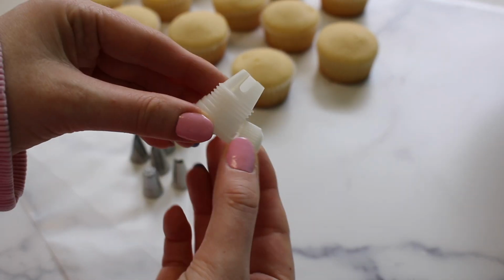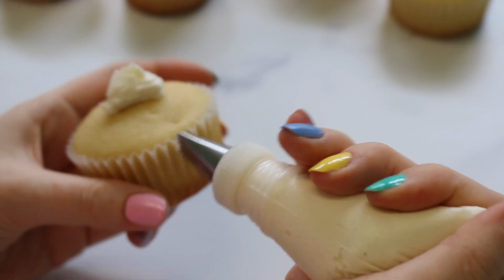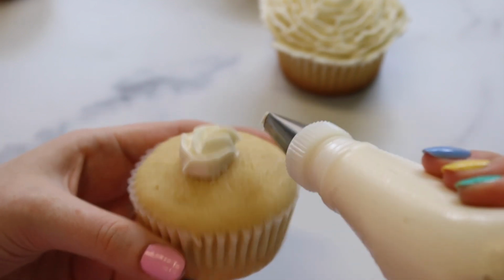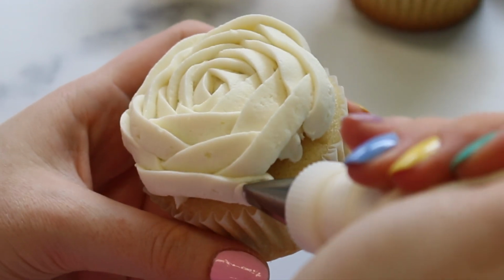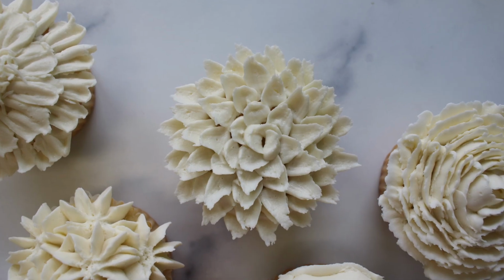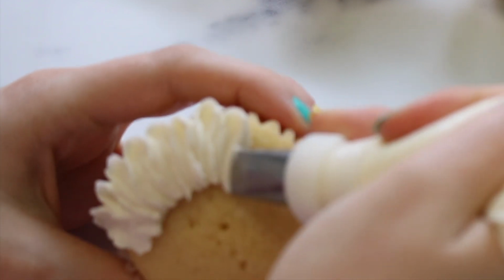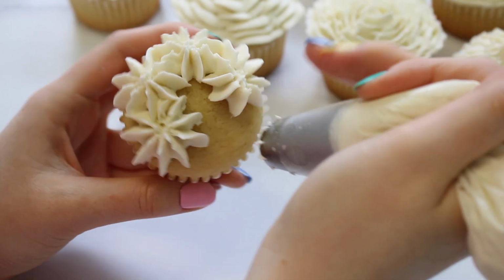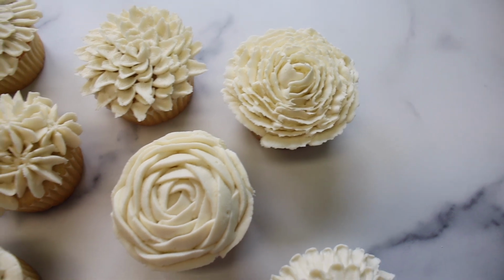How to Pipe White Floral Cupcakes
Hello All! Today's video is about how to pipe flower inspired cupcakes using a few different tips. I used flowers for inspiration, but also had fun with it and tried some new ideas :)

Used in the Video:
Couplers (mine are old and I can't find them, but these are similar)
Ateco Closed Star Tip (my # 828 is more closed than the one listed on Amazon...not sure if its been modified, but I also have this tip linked, that will give the same shape)
Ateco 104
Wilton 233 grass tip
Ateco Curved tip 61
12in Piping Bags

Timestamps
0:13 Tips/Buttercream
1:57 Rose/Peony Inspired
3:56 Rose
5:38 Peony
7:13 Calendula Inspired
8:48 Chrysanthemum Inspired
10:39 Zinnia
12:41 Hydrangea
13:21 Zinnia Inspired

My Favorite Products I Use:
12in Piping Bags
6in Fat Daddio's Anodized Aluminum Round Cake Pans
8in Fat Daddio's Anodized Aluminum Round Cake Pan
Cake Dowels
Baking Pans
Food Coloring AmeriColor - Super Black